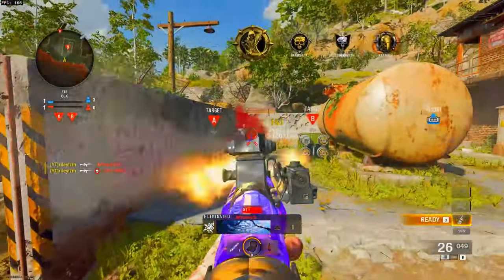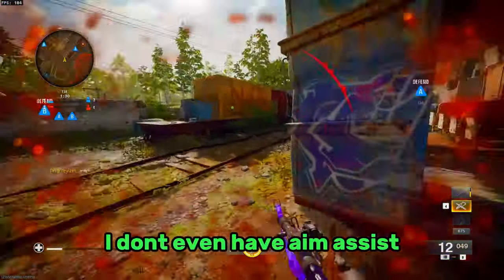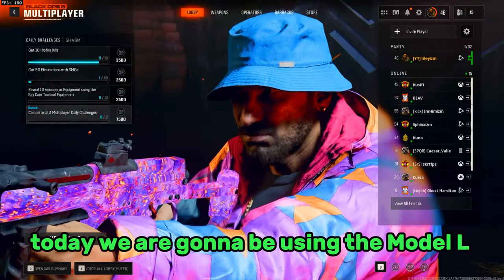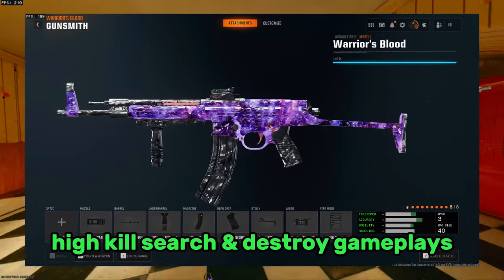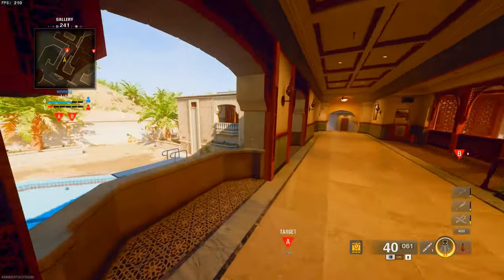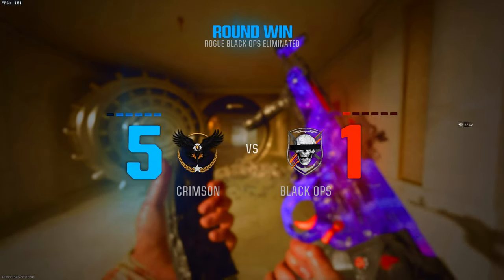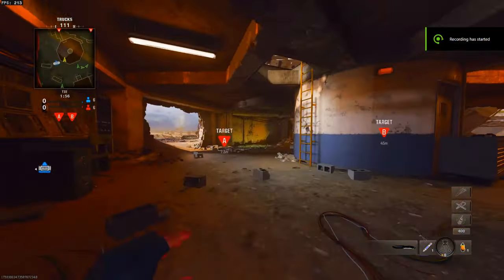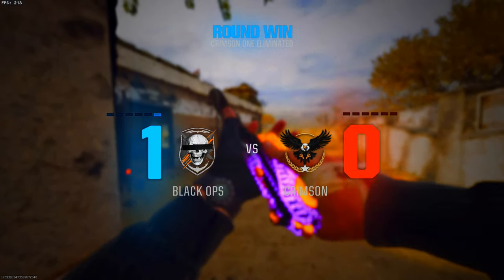They Said I Had Aimbot Because of this Iconic Weapon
LIVE EVERY DAY COME THROUGH 🚨